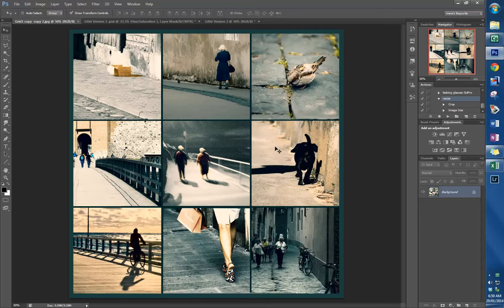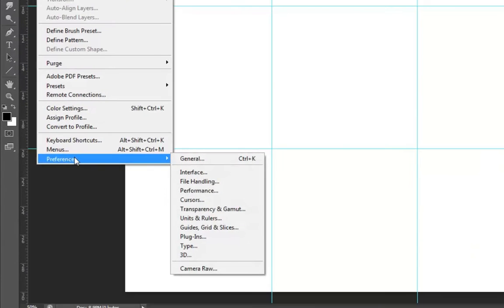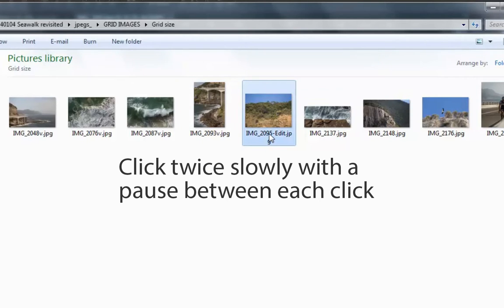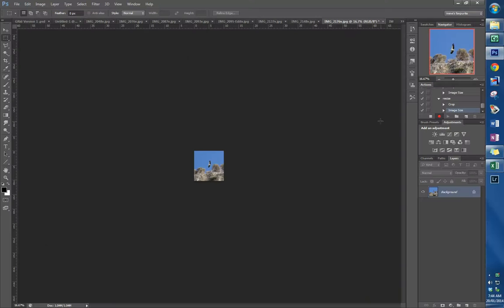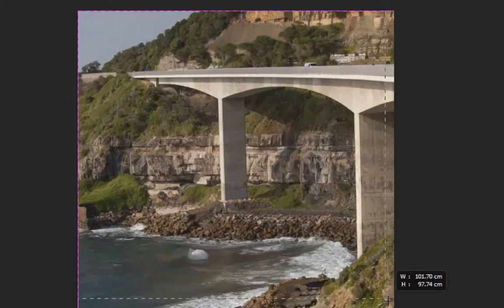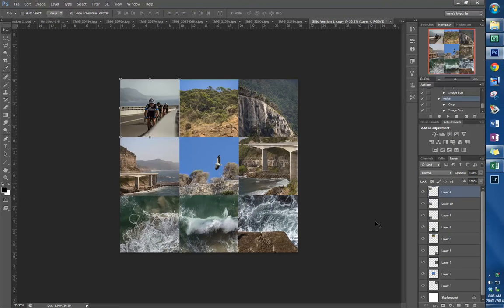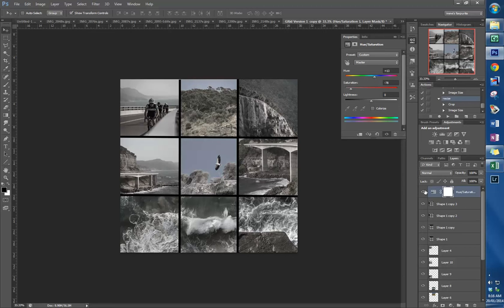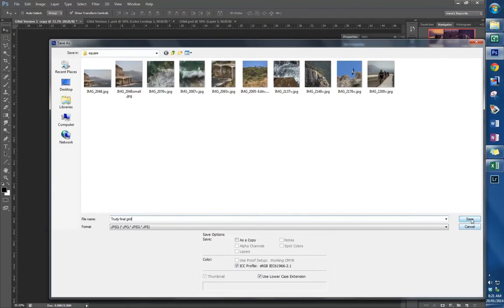Creating an image grid in Photoshop